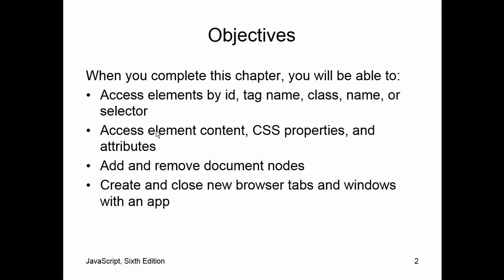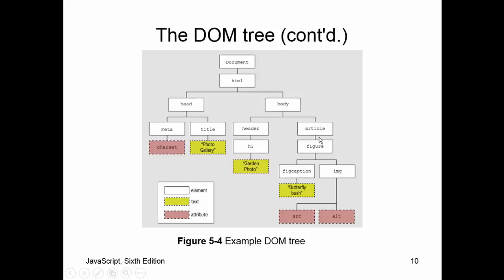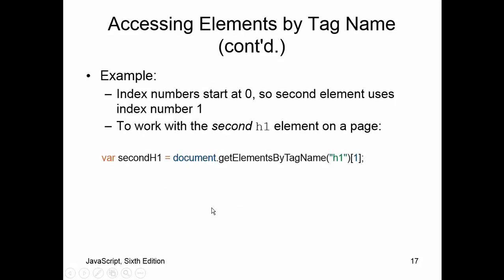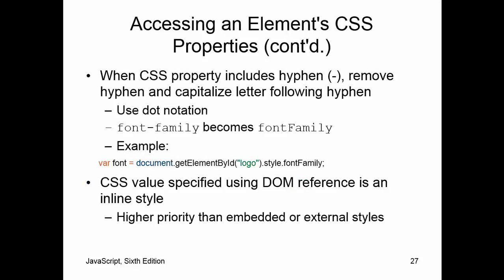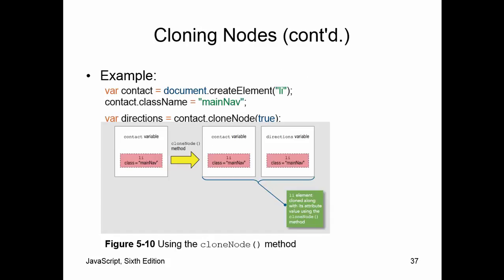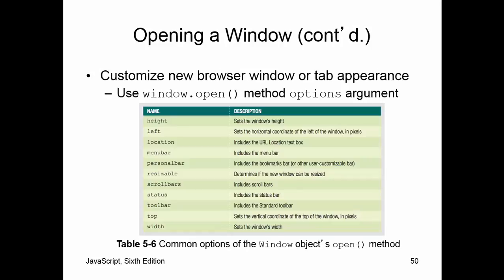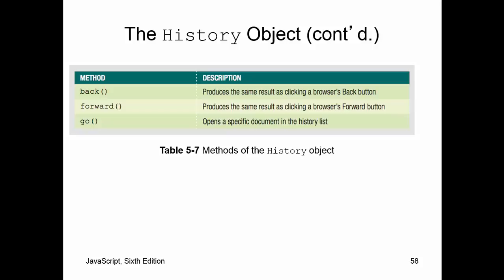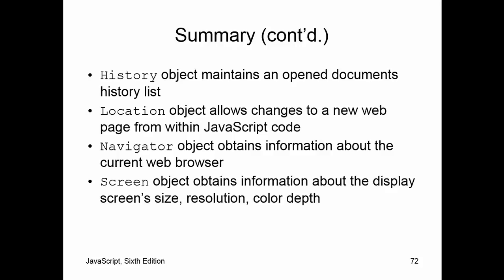JavaScript - 6thEdition - Chapter05